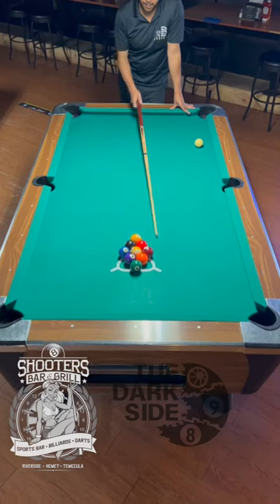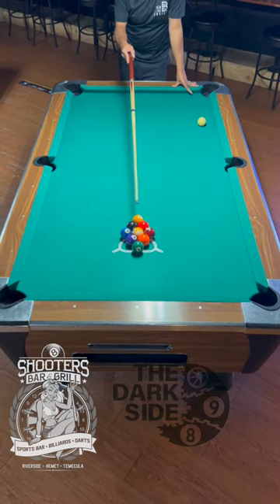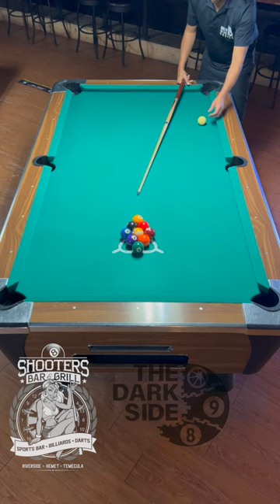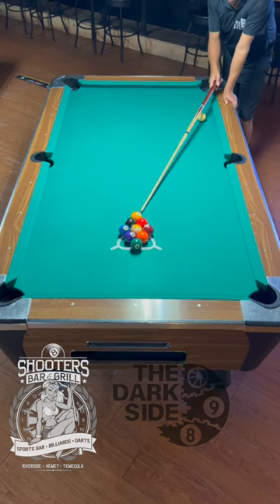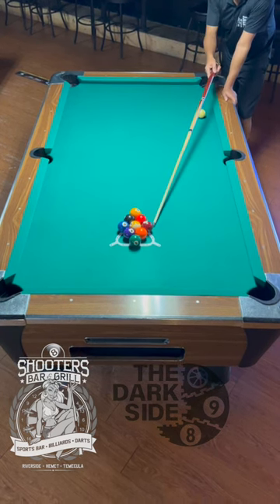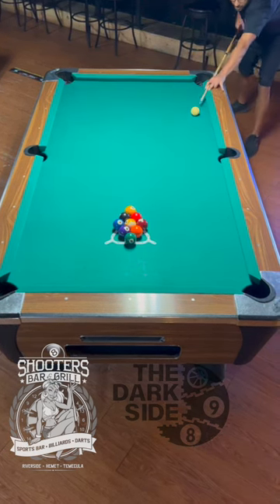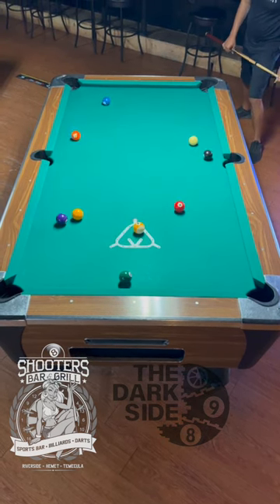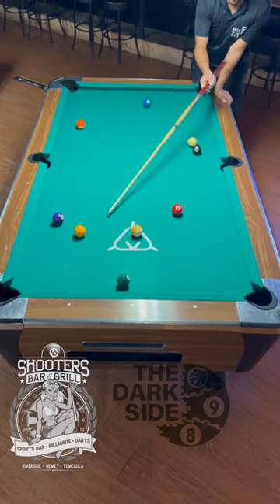Perfect 9ball break (ALWAYS MAKE A BALL)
In this video we talk about how to always make a ball on the break. You don't need a lot of power just good control to always have a shot on the next ball.